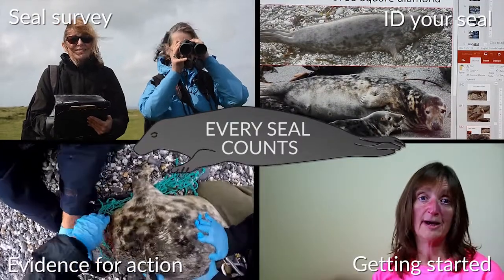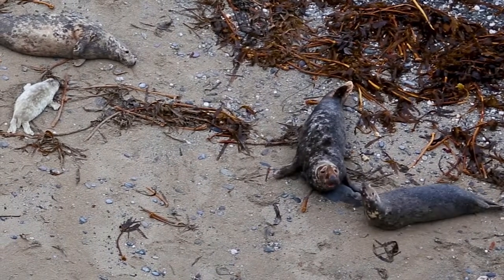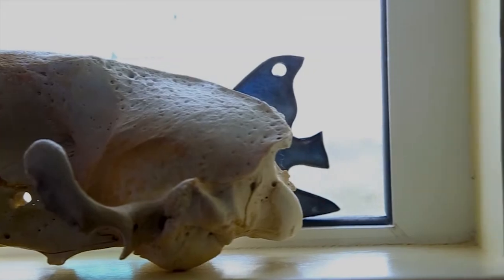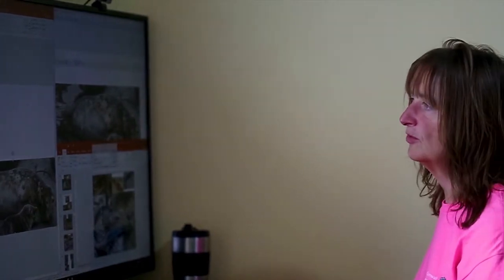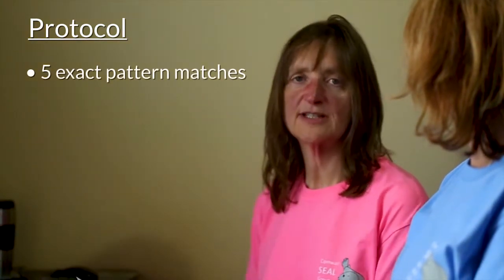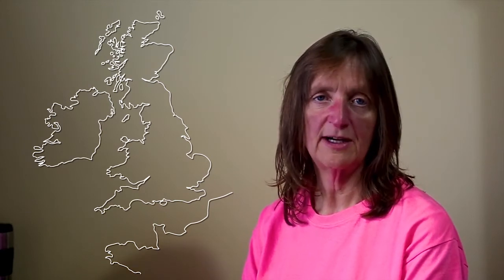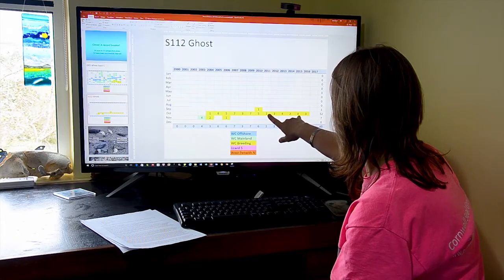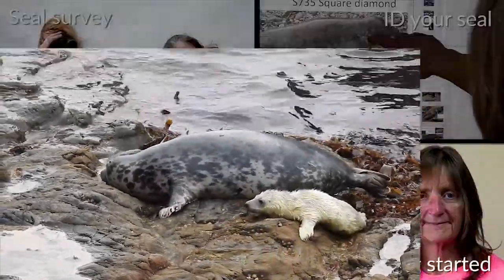Every Seal Counts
A look into how CSGRT use photo identification to monitor and protect grey seals.

Filmed by Muddy Duck Productions

To support us get your hands on exclusive sealy merchandise